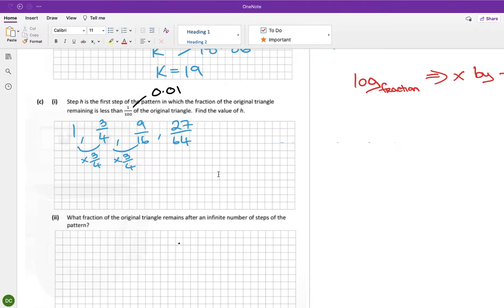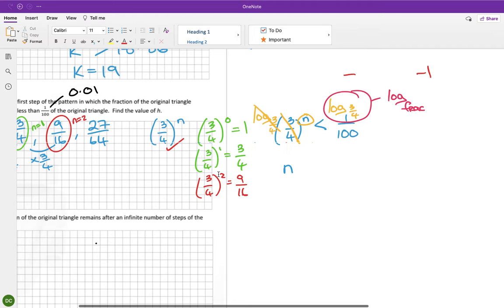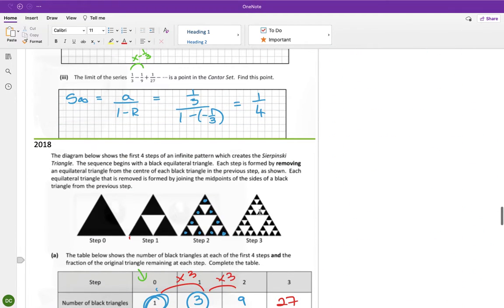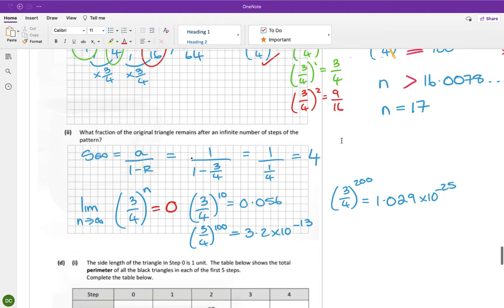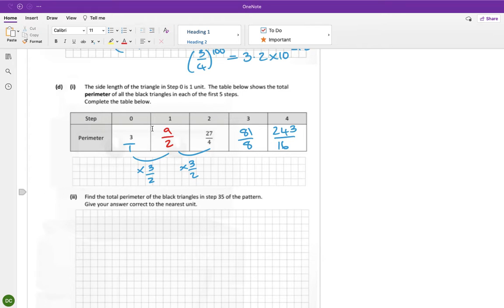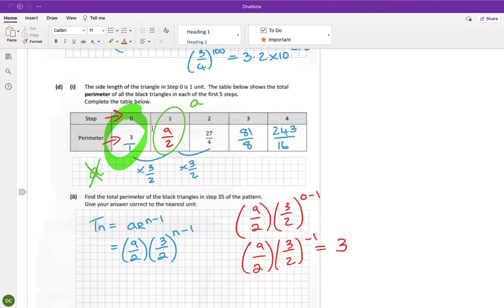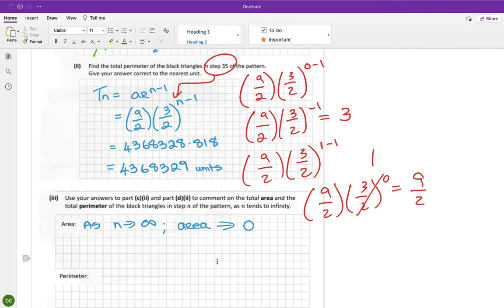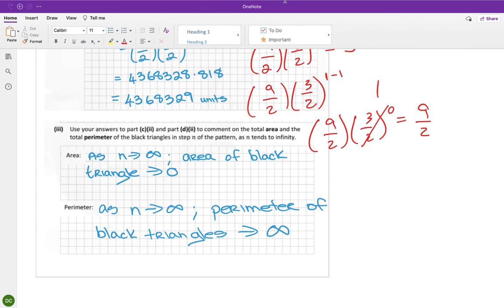2019 Part 2